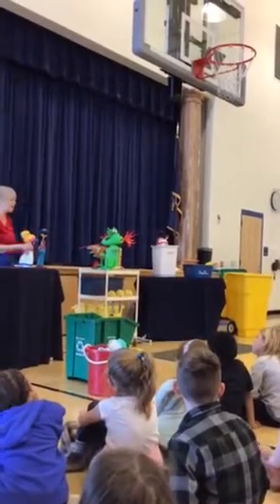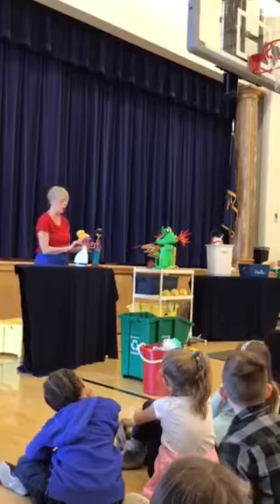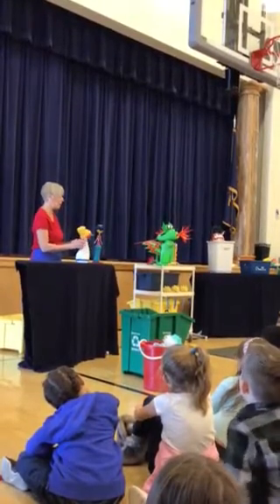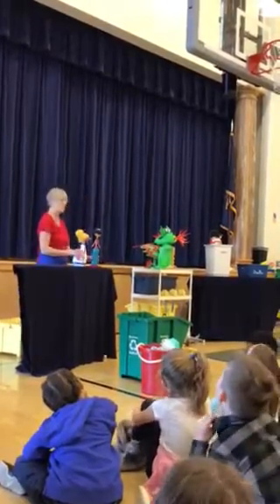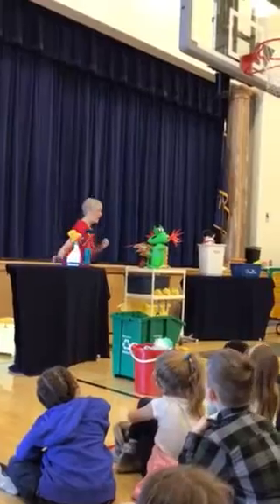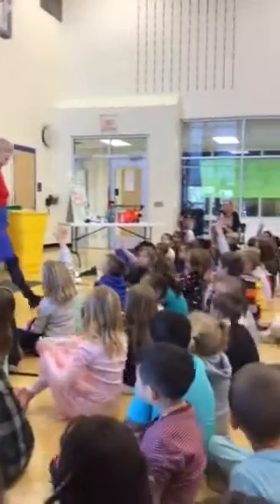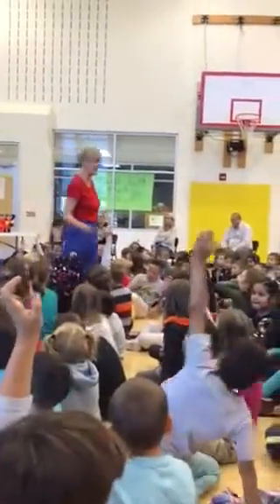Magic Pots presented by Kathleen Jacobs & sponsored by YCSWA